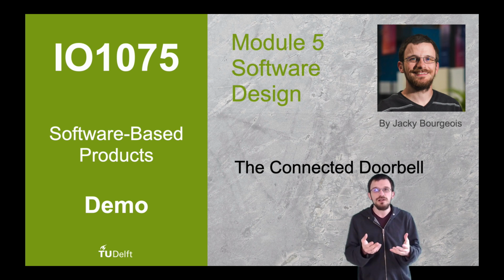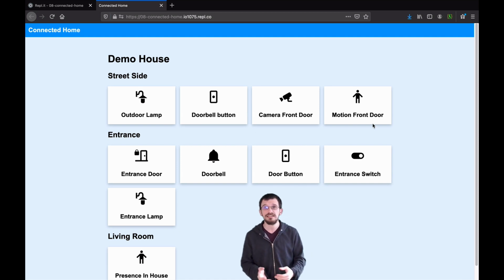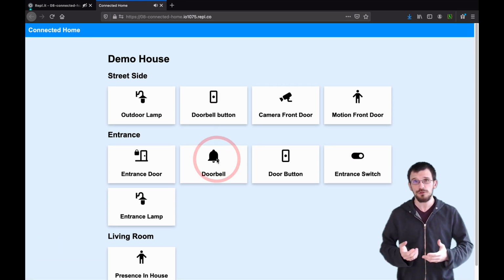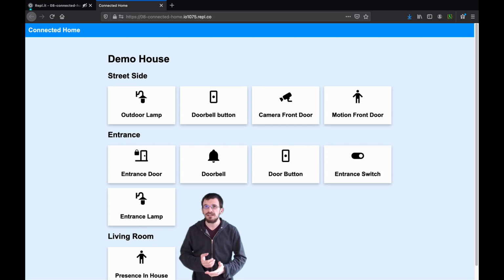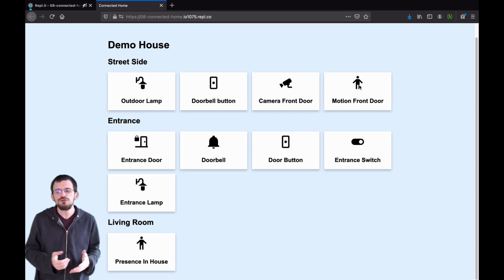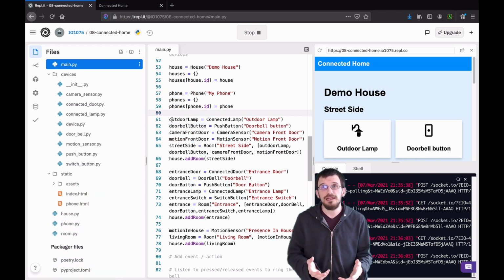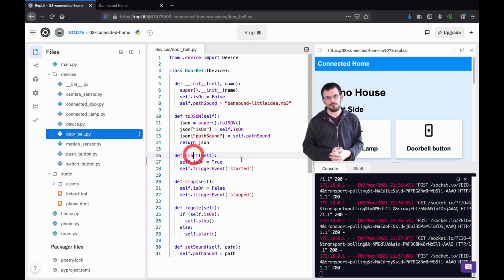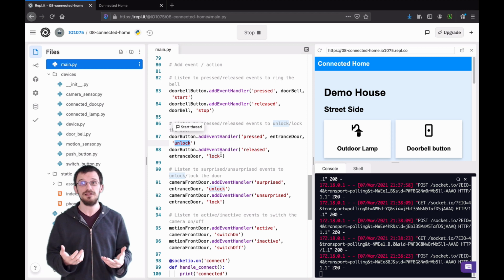IO1075 Module 5 - Demo: The Connected Doorbell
0:00 Intro
0:58 Web interface connected doorbell
2:47 Actions
3:49 Scenarios
5:29 Server code
6:40 Doorbell class
7:34 Events